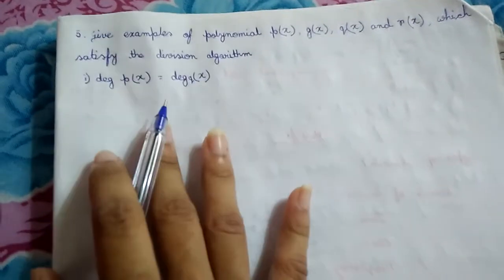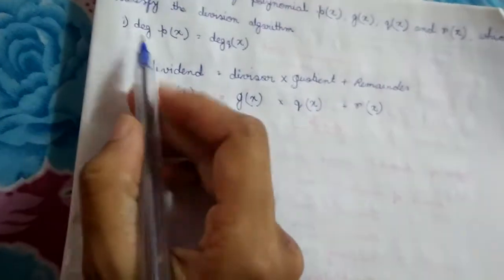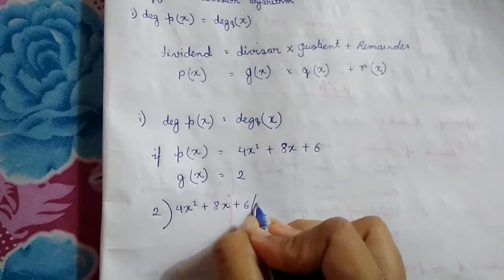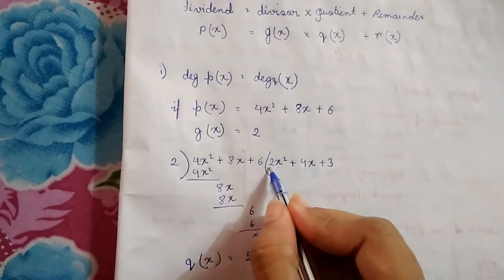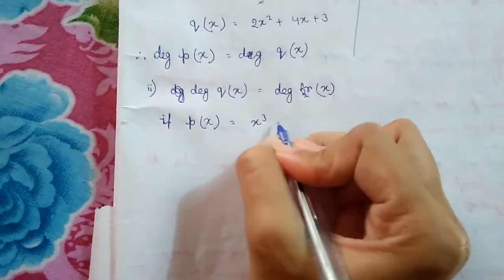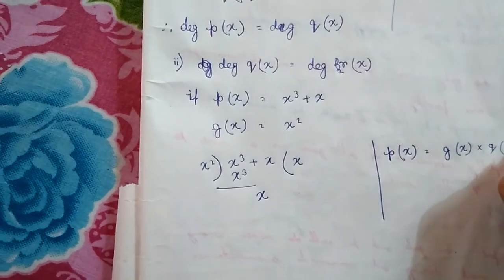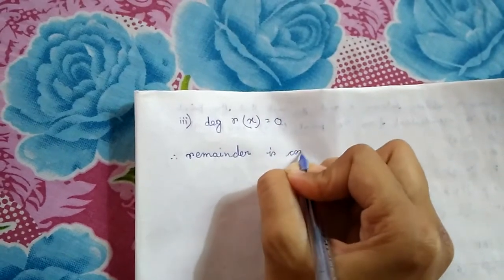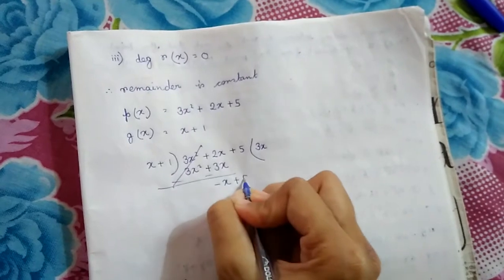Ex- 2.3 Q 5